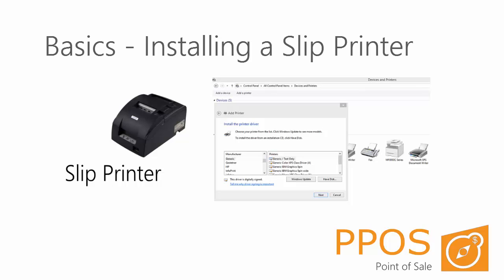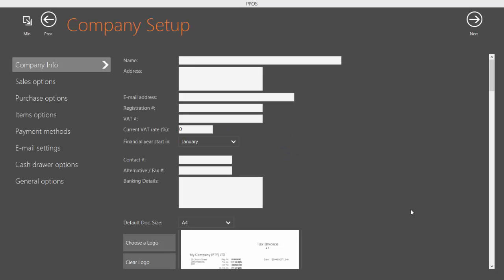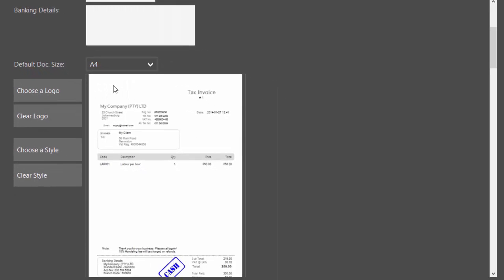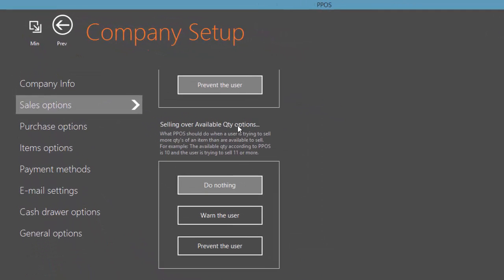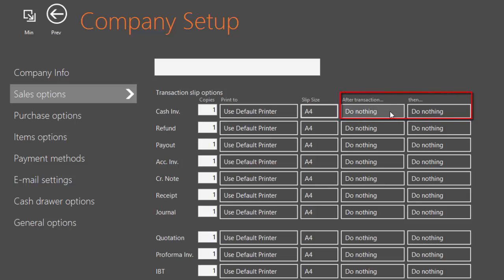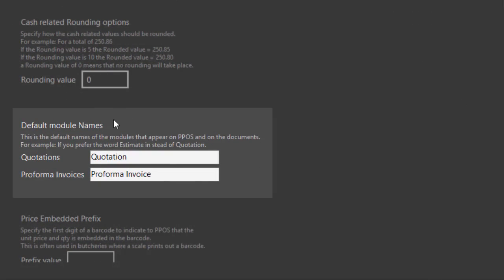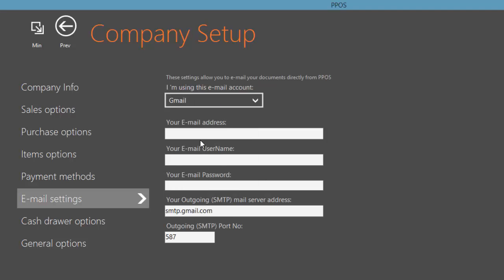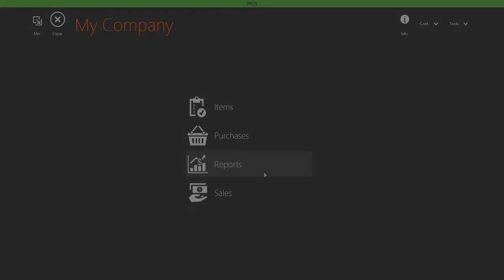Installing and Configuring PPOS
This video show you how to install and Configure PPOS for your business.